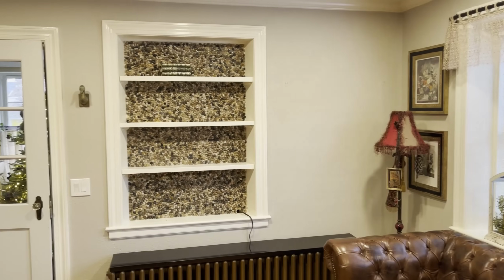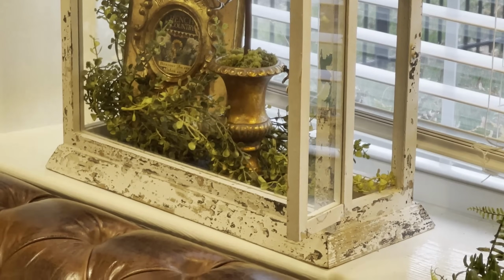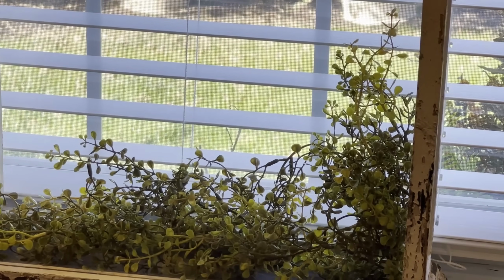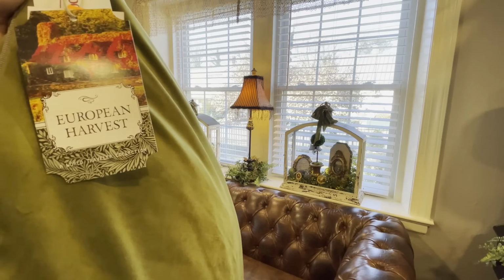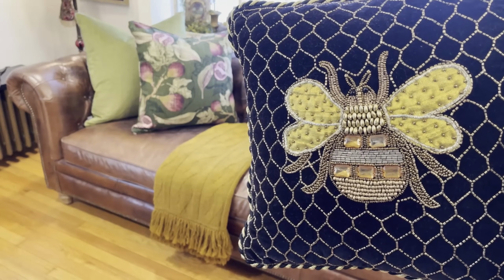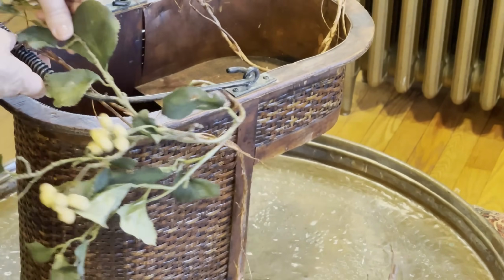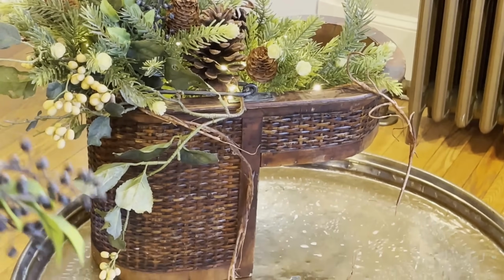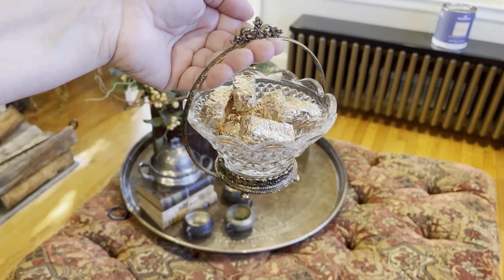DECORATING WITH CHRISTMAS TREASURES ~ BEAUTIFUL PILLOW REVEAL ~ UPDATE ON LIVINGROOM MOOD WALL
Hello Everyone,

Stay comfy and cozy on these chilly days. We hope to see on Sunday.

Much Love,
Beverly💖😘